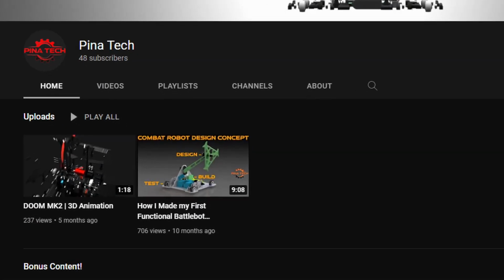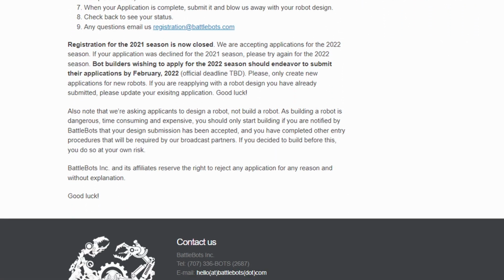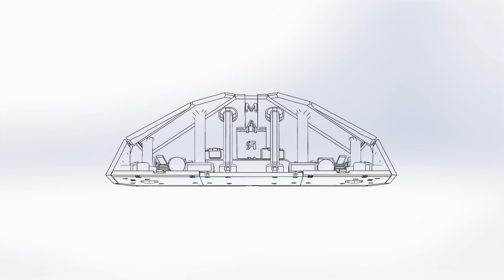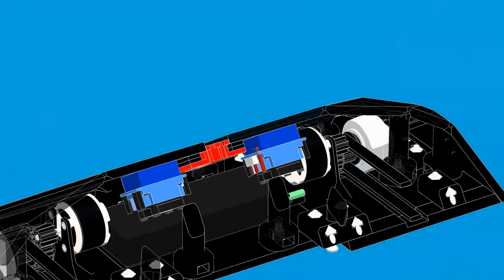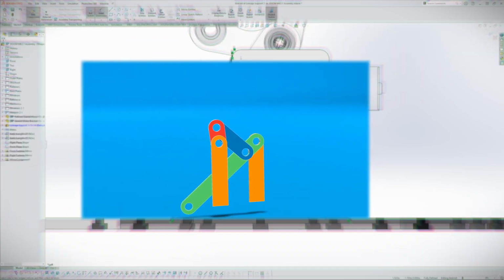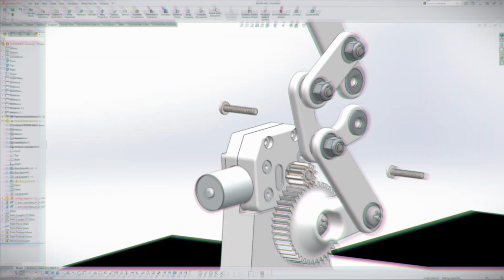Reckless BattleBots Prototyping | Pt. 2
Damn, could've been seriously injured or something...

Nearing the official BattleBots application deadline, I've gotta prototype a bit more before designing the 250lb version of DOOM. Having procrastinated up until this point, I make some questionable choices that nearly lead to my demise.

Chapters:
0:00 Intro
1:02 MK2 Overview
1:22 Testing MK2
3:13 Weapon System 2.1
6:19 Inversion